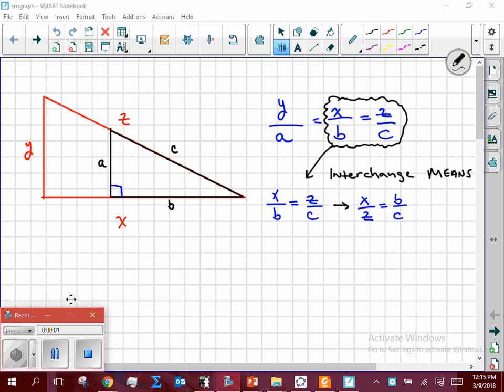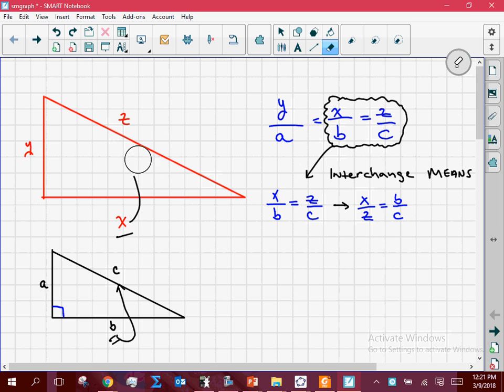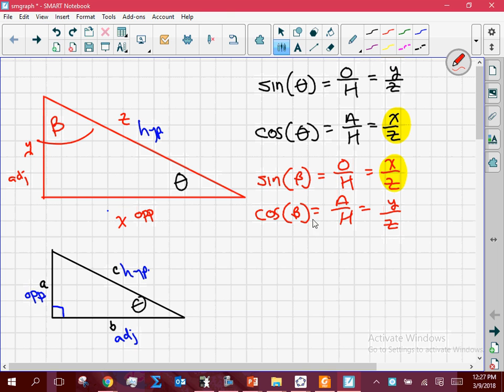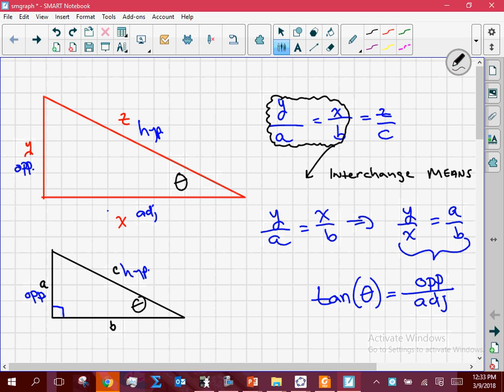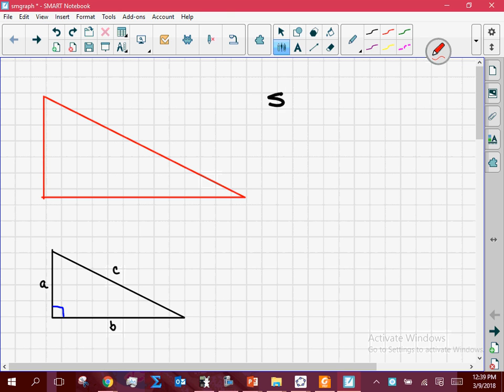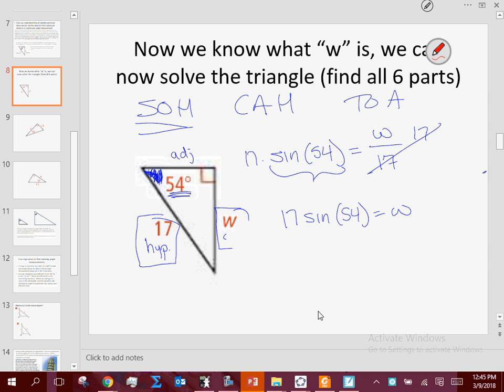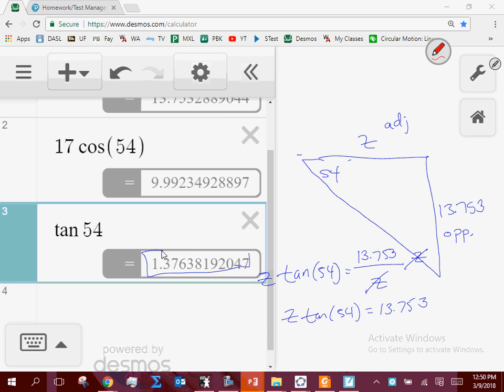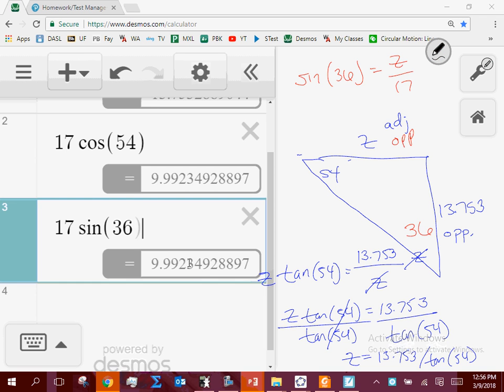tangent cosine sine geometry 8 3 day2